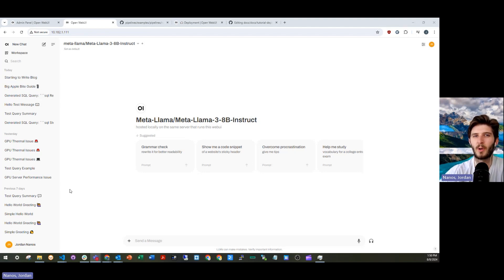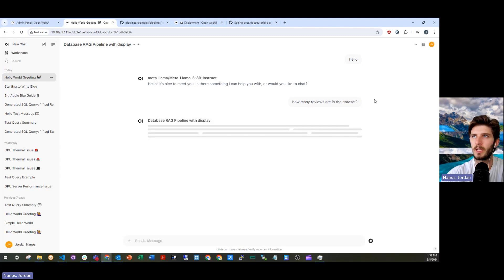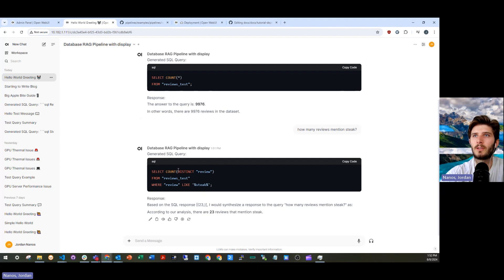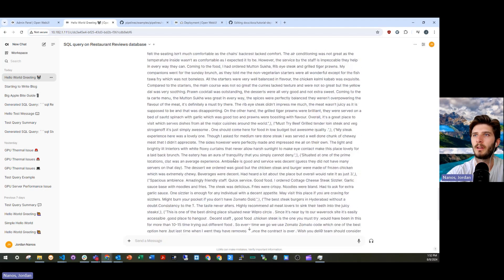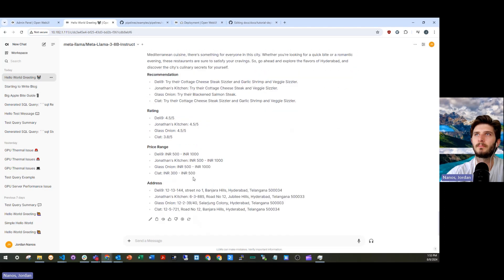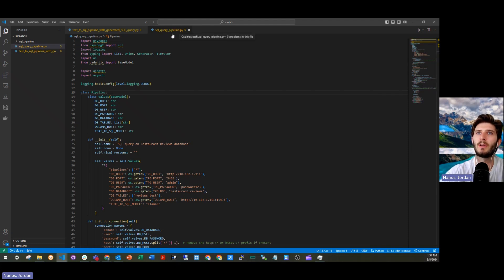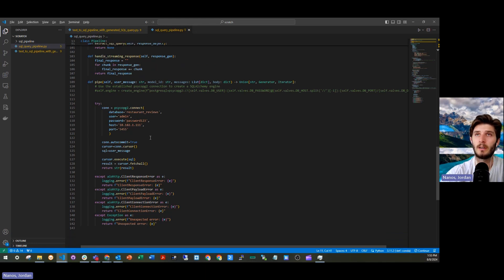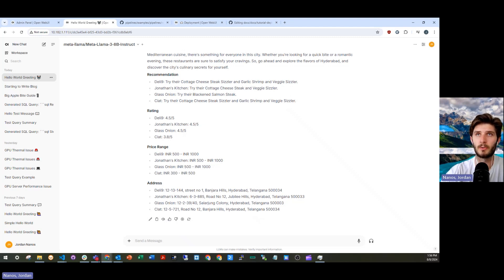Building Customized Text-To-SQL Pipelines in Open WebUI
Accessing an LLM served by vLLM or ollama through open-webui
Using a text-to-SQL prompt within an open-webui pipeline
Connecting to a postgres database with an open-webui pipeline
Modifying SQL queries using the information in-context
All disconnected, running on a single server with 1x GPU